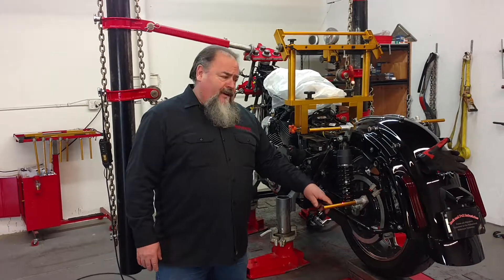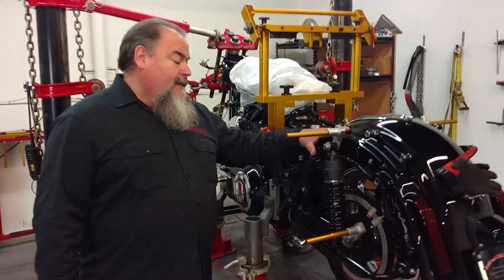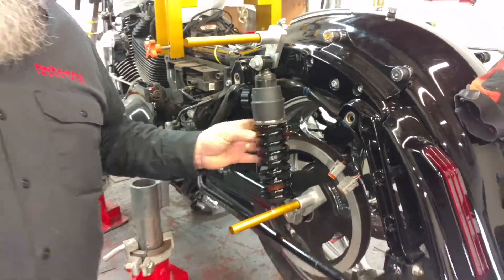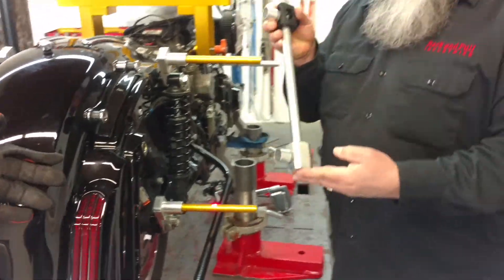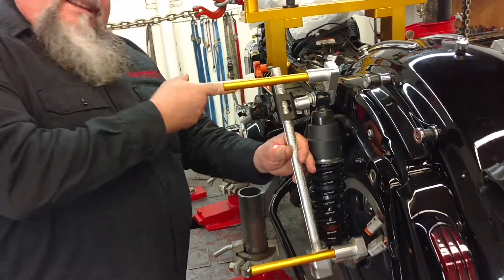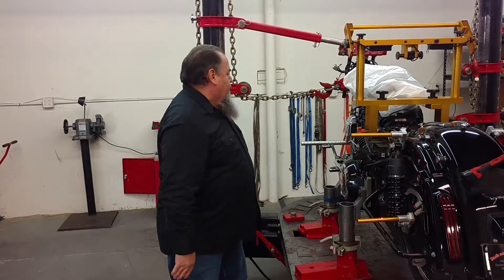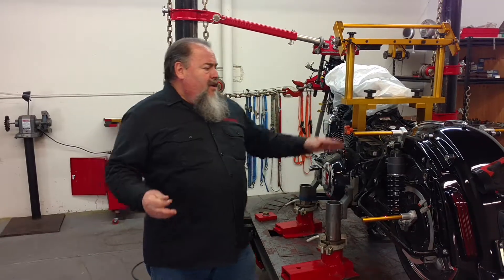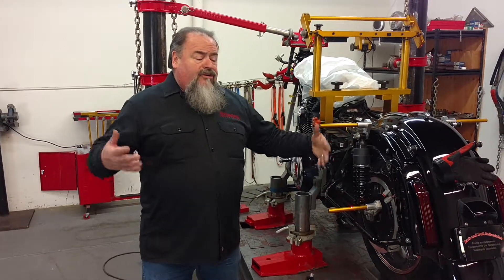Screamin Eagle Street Glide frame Repair and suspension alignment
This 2015 Screamin Eagle Street Glide has some serious miss aligned suspension that can't be repaired without the Straight Shooter and Equalizer. It has nothing to do with the accident. It's a Harley design flaw.